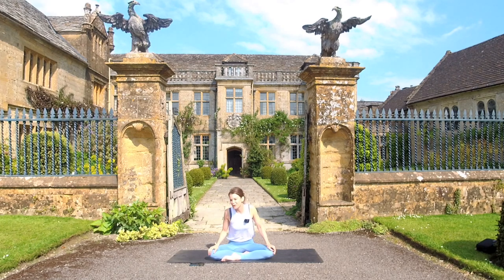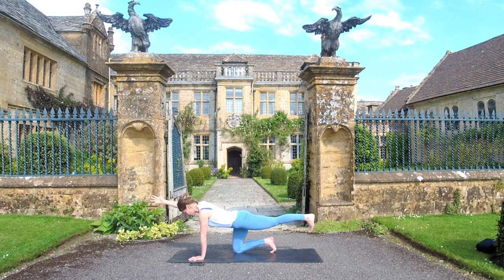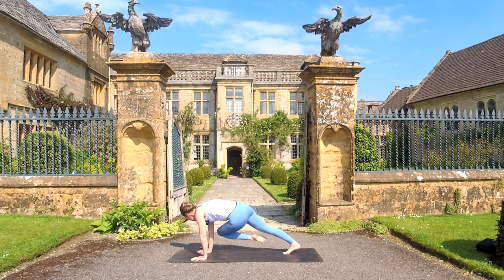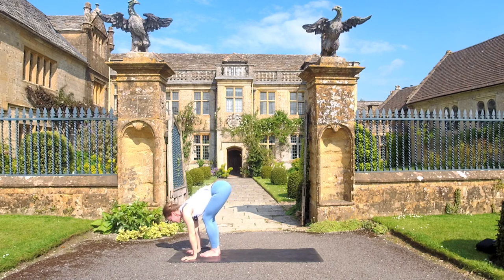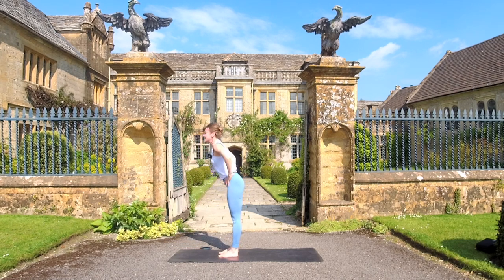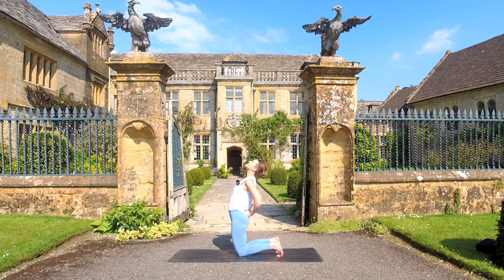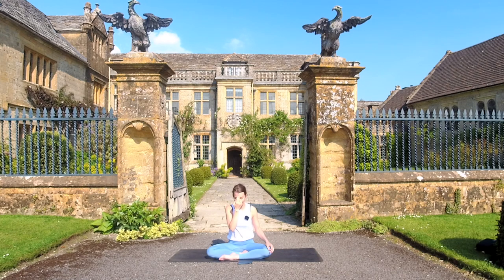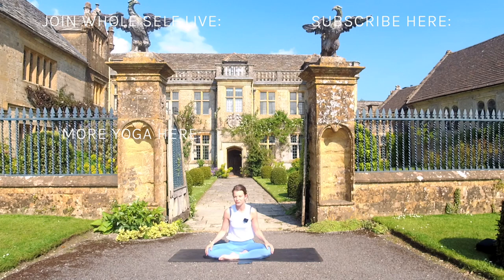An Energising Yoga Flow in front of our 16th Century Manor House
Welcome back to yoga at Mapperton. Today, we're flowing through an amazing, energising 20 minute practice, followed by an alternate nostril breathing exercise.

If you'd like more yoga from me, check out Whole Self LIVE and On-demand, my amazing yoga platform over There you can flow with me at least 10 times a month and access a library of over 100+ hours of Yoga, themed so that you can find exactly the right practice.

If you'd like to join my for my weekly LIVE classes, please check them out here:

If you're interested in my yoga short courses and online trainings, please head here:

I'd love to hear from you, so please do TAG me in any Instagram or Facebook posts.